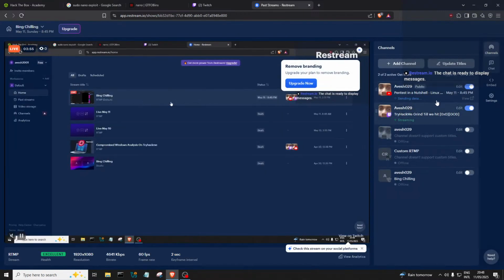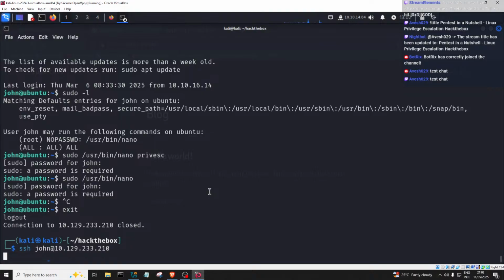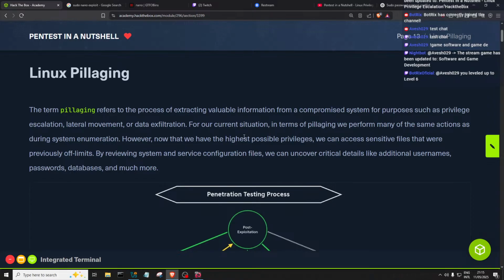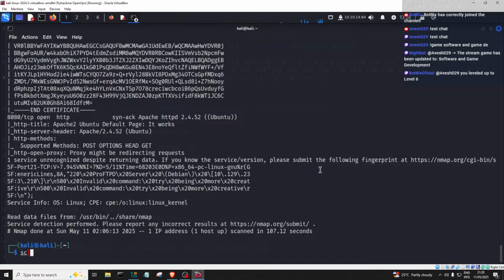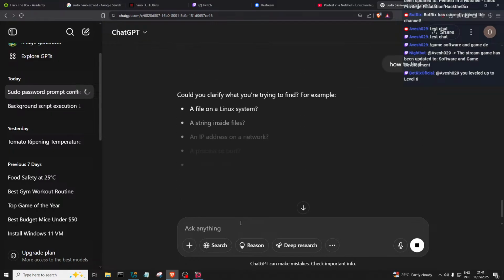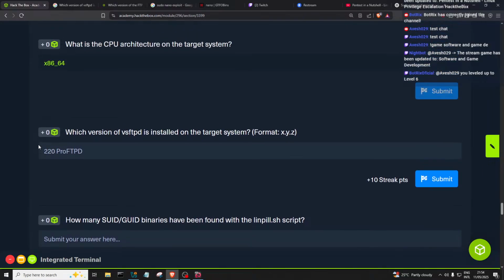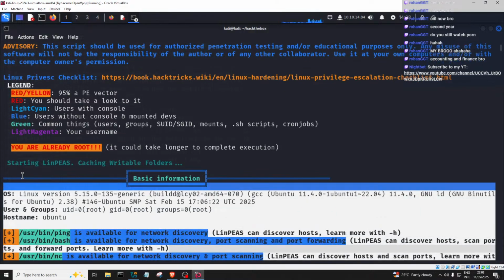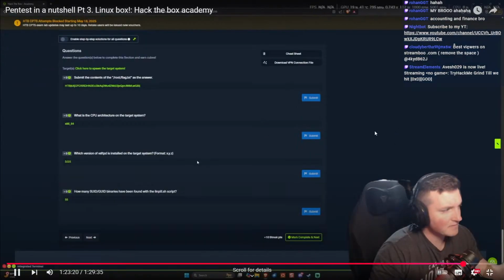Pentest in a Nutshell - Linux Privilege Escalation and Linux Pillaging Hackthebox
Pentest in a Nutshell - Linux Privilege Escalation Hackthebo